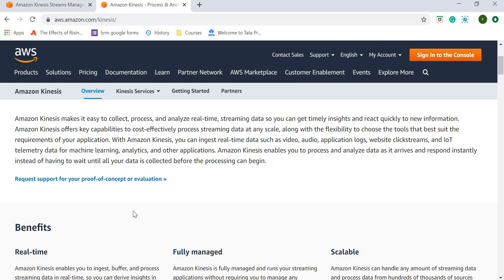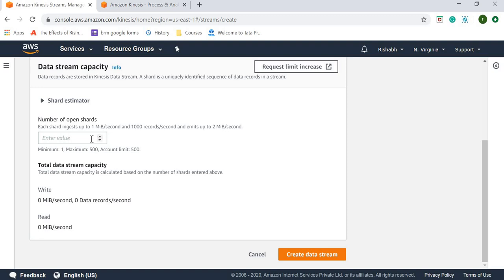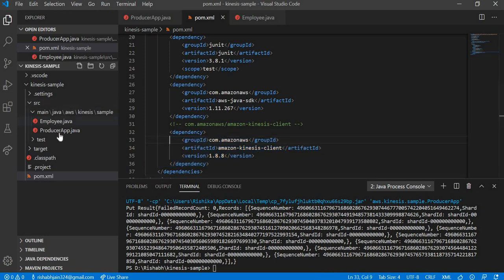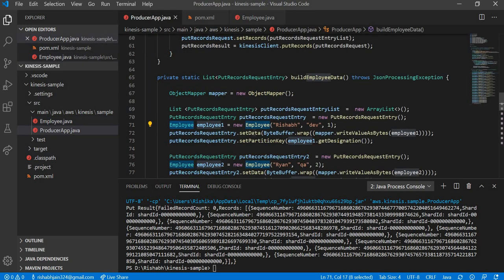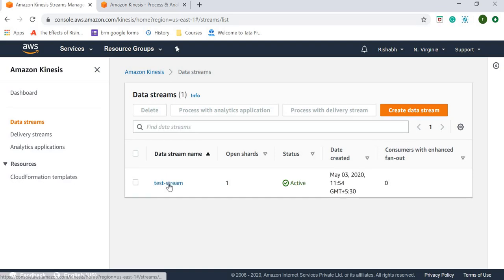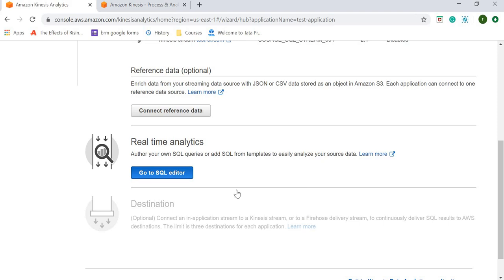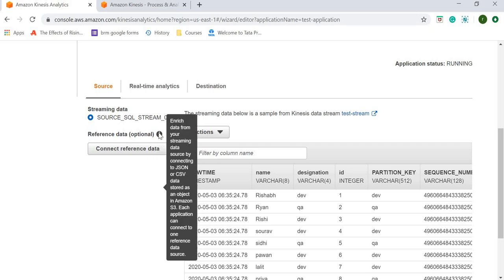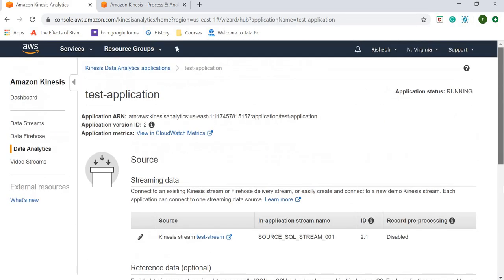AWS Kinesis | Data Stream & Data Analytics | Integrate With Java Code to push data to Stream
In this video we will discuss AWS kinesis:
1. What is Kinesis?
2. Create a Kinesis Stream and Analytics Application.
3. How to create a publisher. how to integrate Java code to push java to stream.
4. How to Check real-time data using SQL editor.
5 how to create a reference store and destination for data.